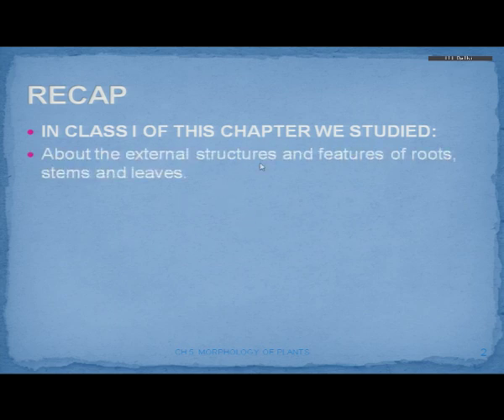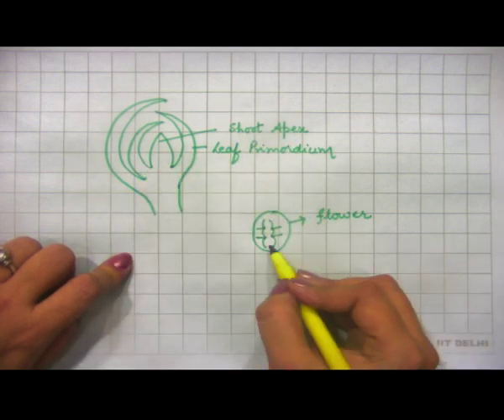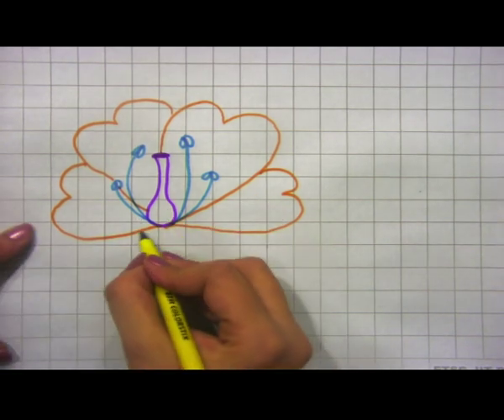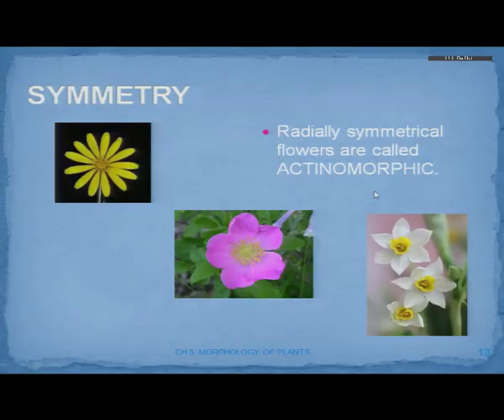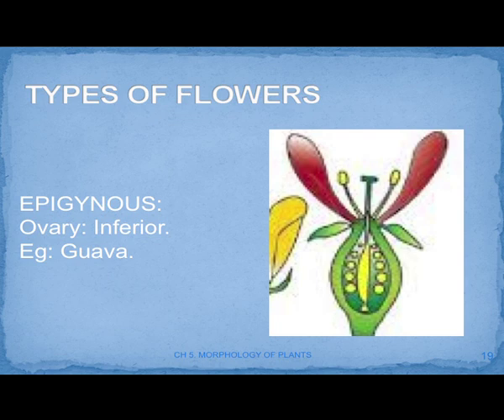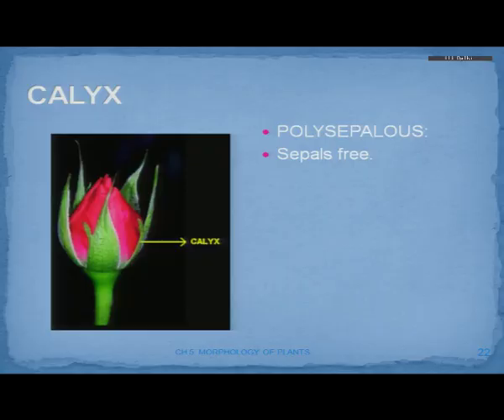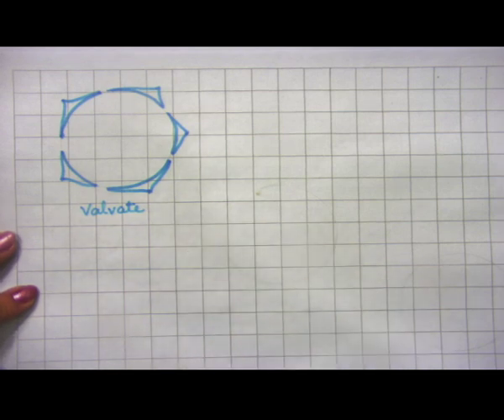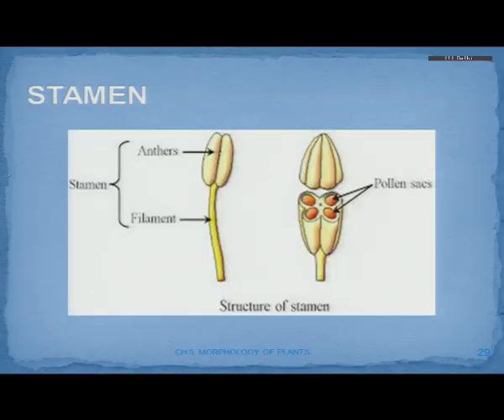Structural Organization: Morphology of Plants - 2(CH_19)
Subject  : Biology
Cources name  : IIT  PAL
Name of Presanter : Ms. Shubhangi Rohatgi
Keyword : Swayam Prabha,NCERT Class XI and Class XII Biology